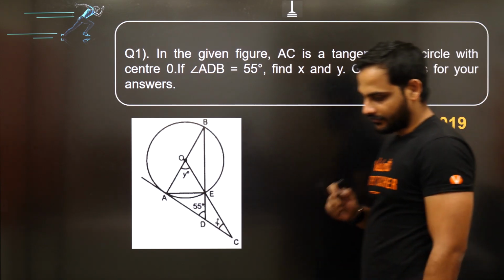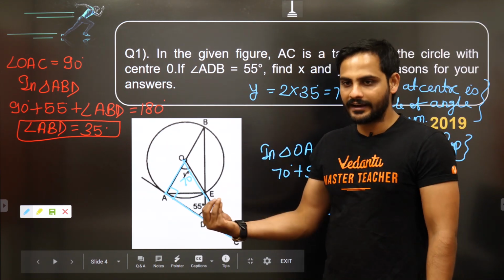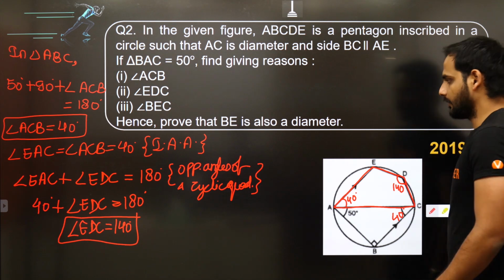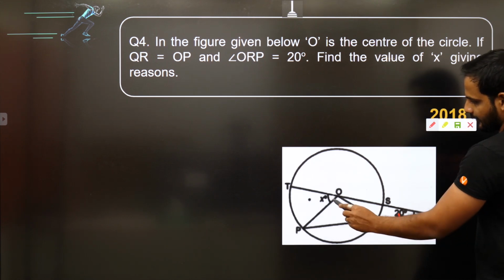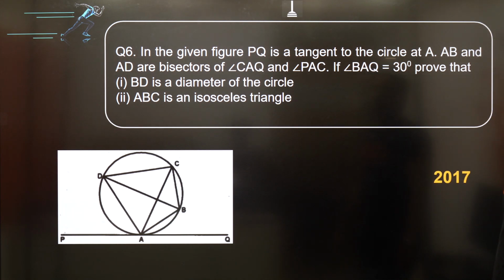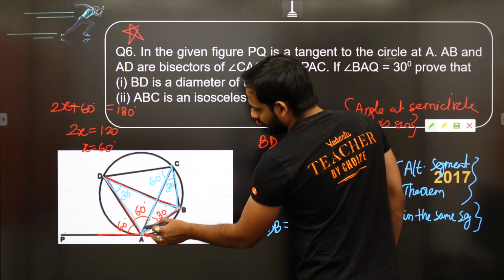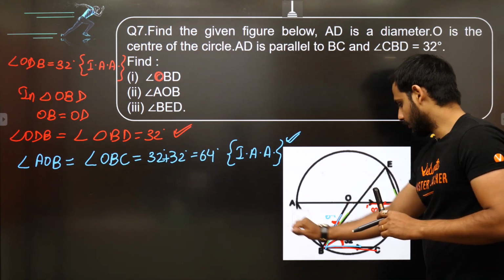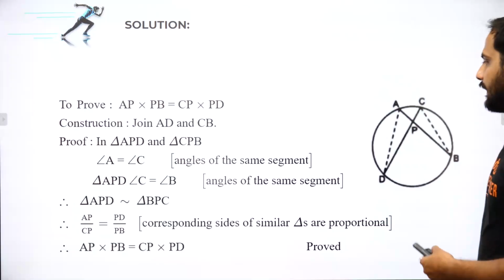Geometry Class 10 L2 Maths | ICSE Fast track Mathematics | Gopal Sir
Geometry ICSE Class 10 Maths | Gopal Sir | Vedantu Class 9 & 10 This video gives an overview of the Geometry chapter and introduces the important Formulas of unknown values and variables. Gopal sir enlights you with Most Important topics of Geometry ICSE Class 10 Maths. Learn Circles, Chord Properties, Tangent Properties.

Geometry is a branch of mathematics concerned with questions of shape, size, the relative position of figures, and the properties of space. A mathematician who works in the field of geometry is called a geometer.

Grade 9 geometry problems and questions with answers are presented. These problems deal with finding the areas and perimeters of triangles, rectangles, parallelograms, squares and other shapes. Several problems with finding angles are also included.

Learn Geometry Class 10 Maths With Gopal Sir. Geometry Class 10 ICSE is very helpful for ICSE 10th Board students as it is a scoring topic in Maths.

Geometry is all about shapes and their properties. If you like playing with objects, or like drawing, then geometry is for you!

Our Goal in this Geometry Class 10 ICSE Session, is to introduce some of the important problems in this Geometry Chapter that may be helpful for students to clear doubts related to the ICSE Maths Exam.

Geometry Problems | Geometry Class 10 Maths | Geometry Math Problems | Maths Geometry Questions | Geometry Class 10 Important Questions | Geometry Problems and Solutions | Geometry Math Tricks | ICSE Class 10 Maths Geometry | ICSE 10 Mathematics